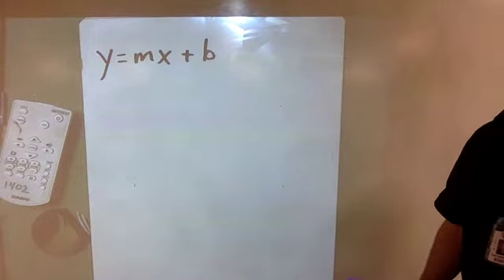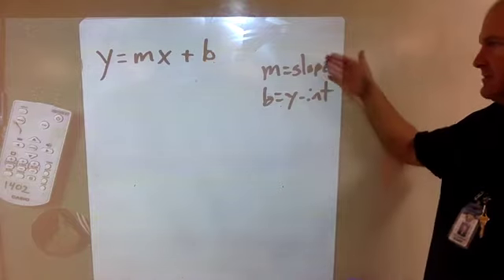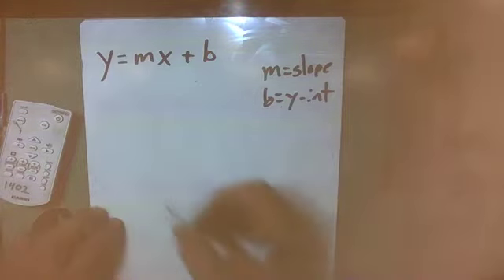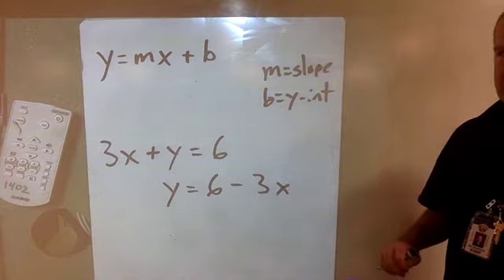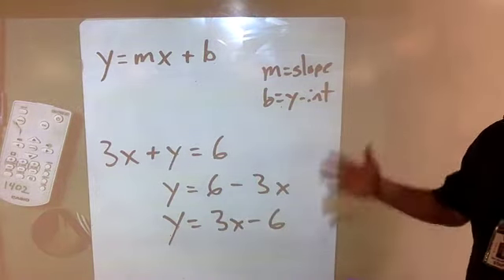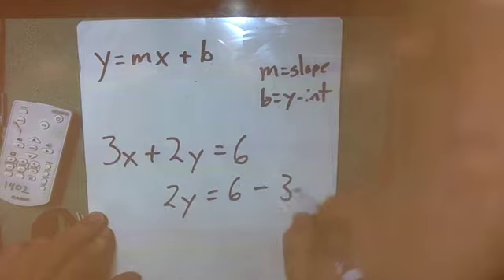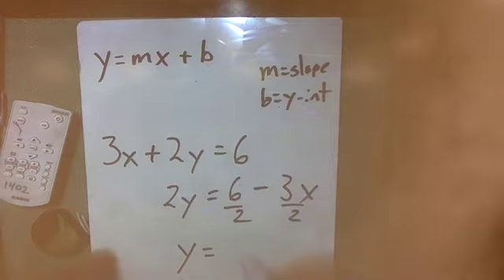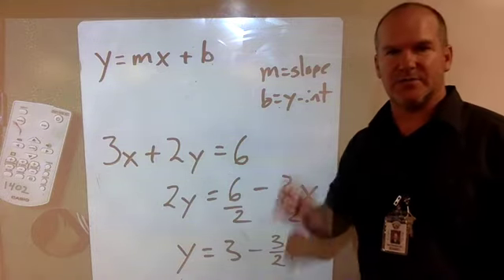Slope from equation